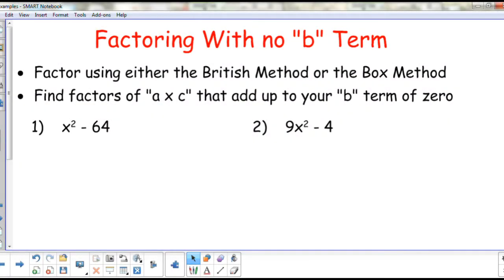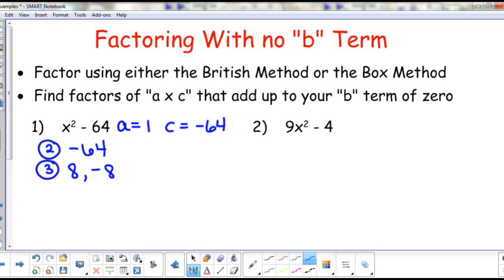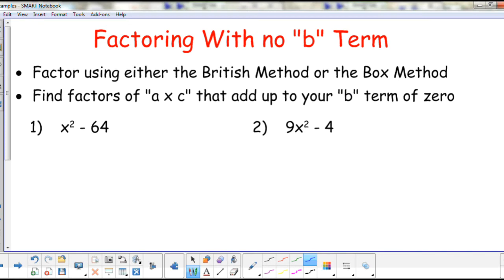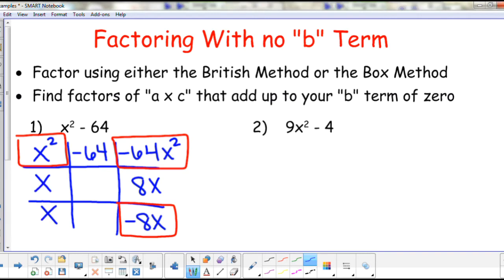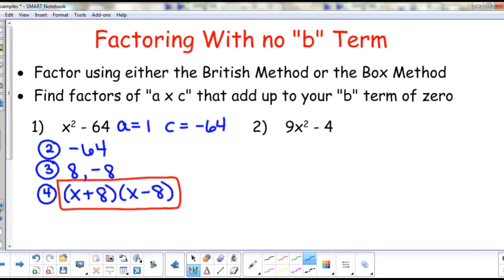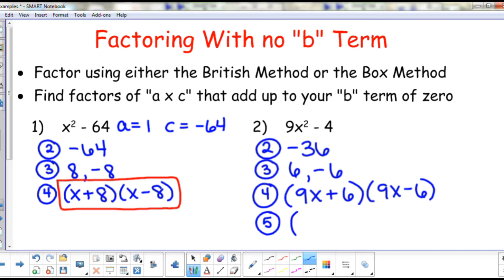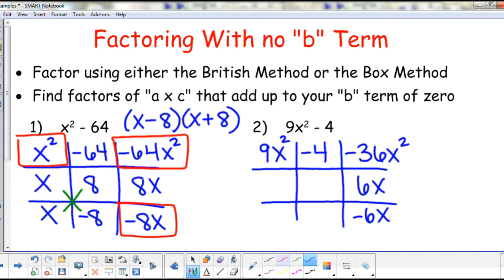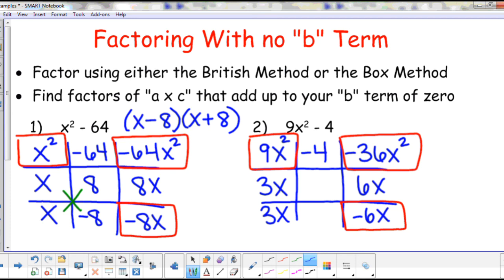Factoring with no b term